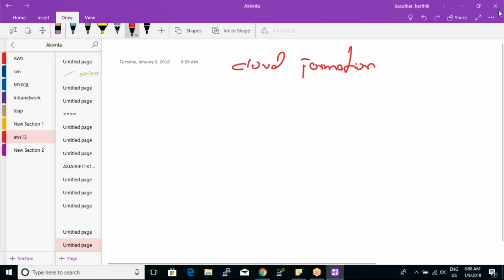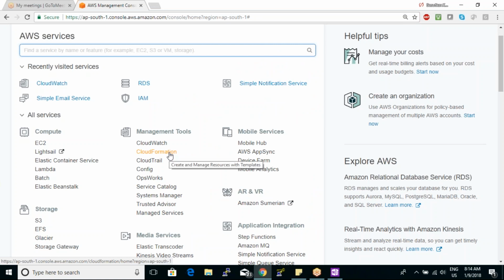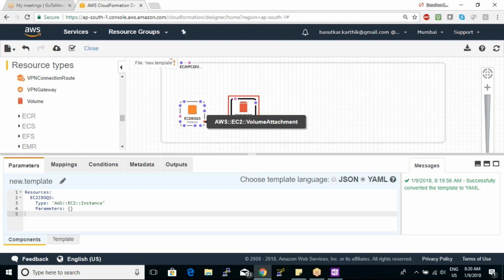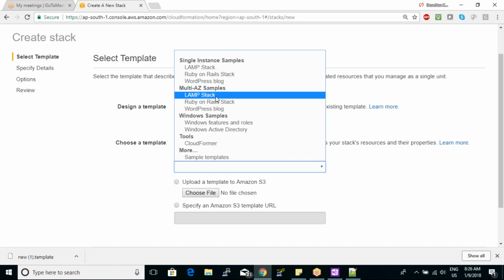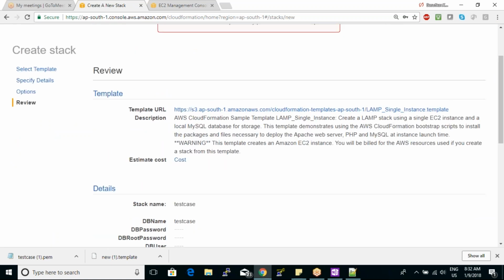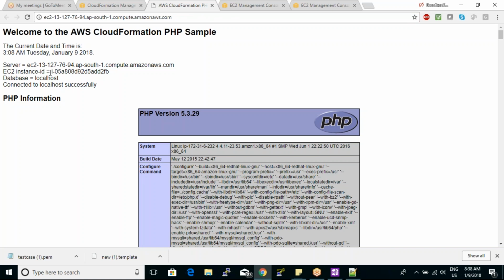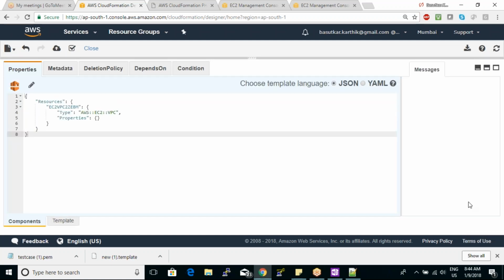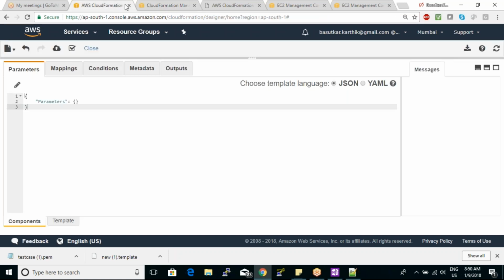AWS 13 DAY 22 CLOUD FORMATION